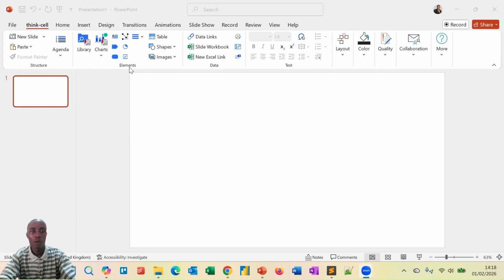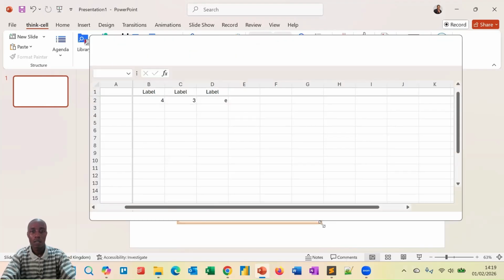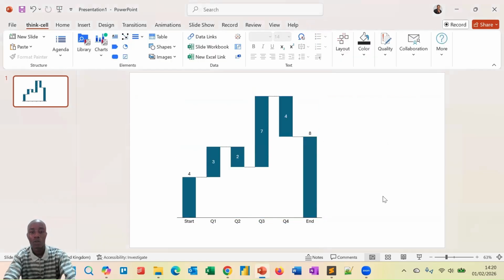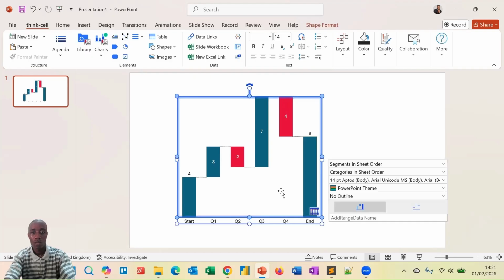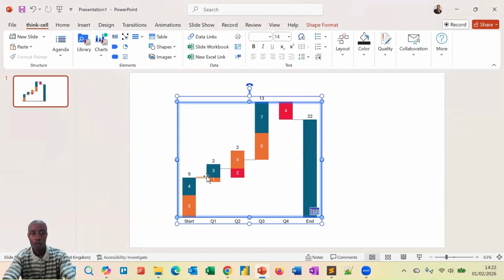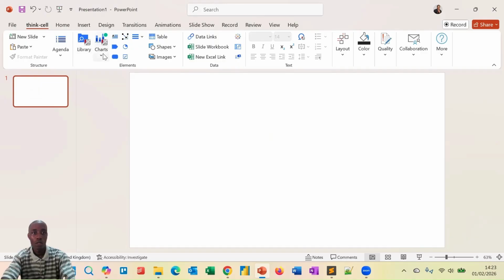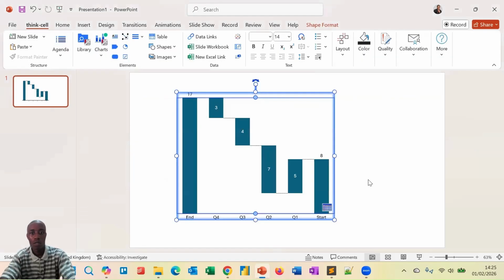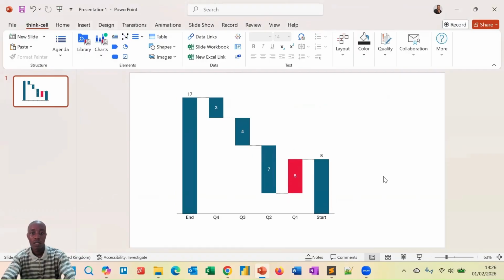Think-Cell Waterfall Chart Data Entry Tutorial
Learn how to enter and structure data correctly for a Think-Cell Waterfall Chart step by step. This quick tutorial shows the exact data entry workflow, tips for totals and subtotals, and how to avoid common mistakes so your waterfall charts update perfectly in PowerPoint.